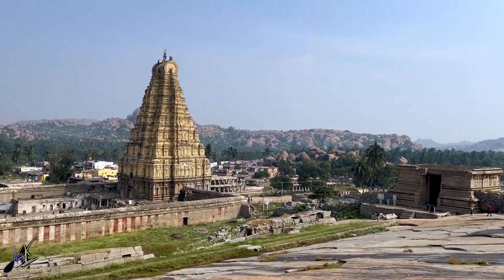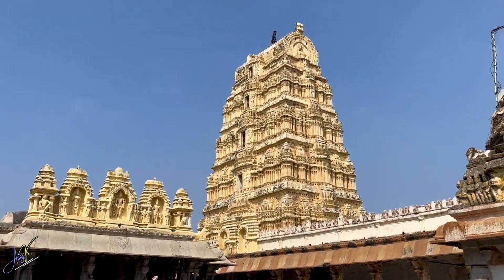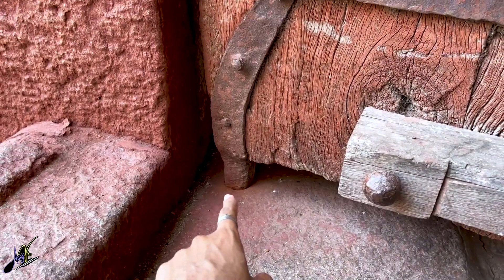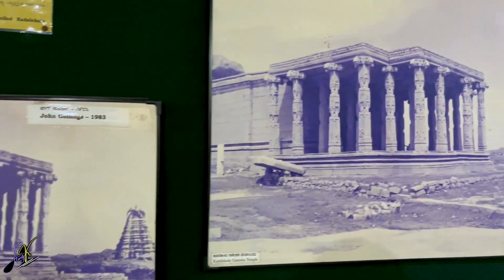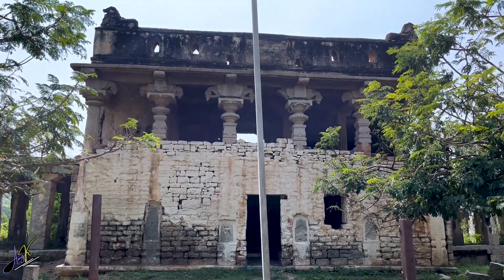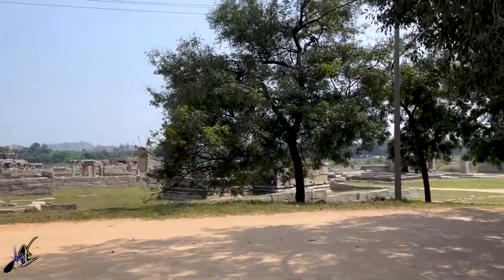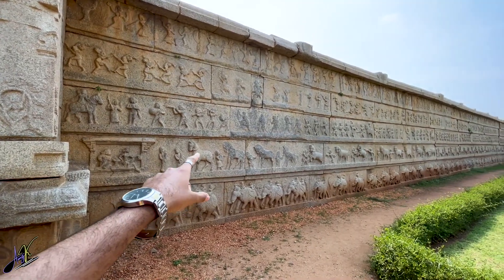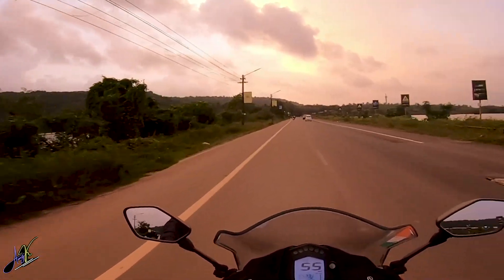Hampi | Virupaksha Temple | Monolithic Bull | Hazara Raama Temple | Day 3 Episode 3 - Part 2 | AmgK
Welcome to the travel series travelingbackintime this is Day 3 Part 2 of the series! In this episode, we will have a look at one of the biggest temples at Hampi which is the Virupaksha Temple dedicated to Lord Shiva. We will also have a close look at the monolithic bull and last but not least we will also check out Hazarama temple which is dedicated to Lord Rama and which literally means a thousand Lord Rama.
Gear I use to make these videos:
GoPro Mic Adaptor
Tool Kit I Use On My Bike
GoPro Mic Adaptor
Lavalier Mic

From "AmgVlogs.O_o" to "AmgK" ;)